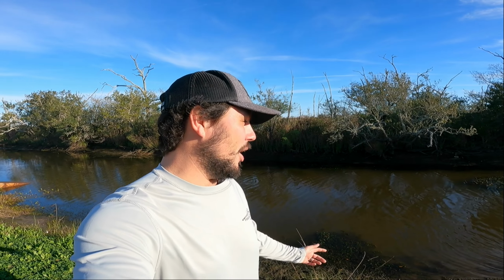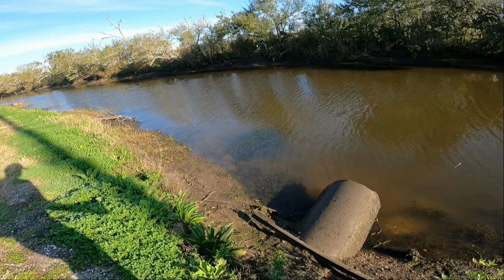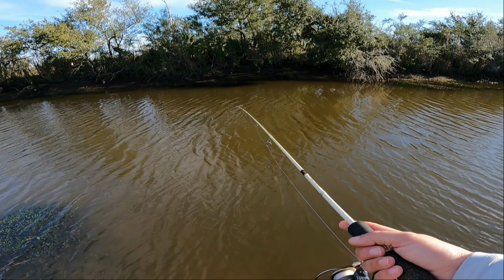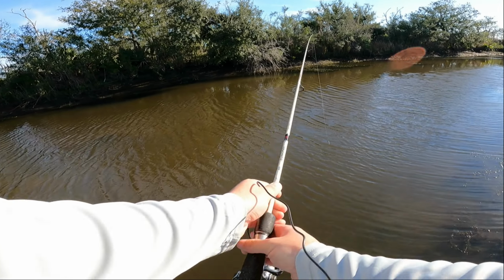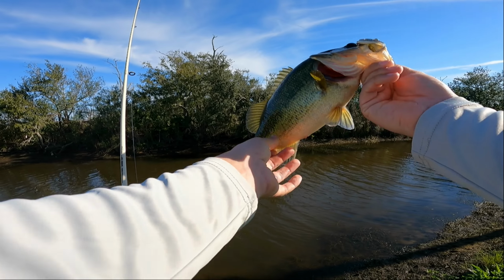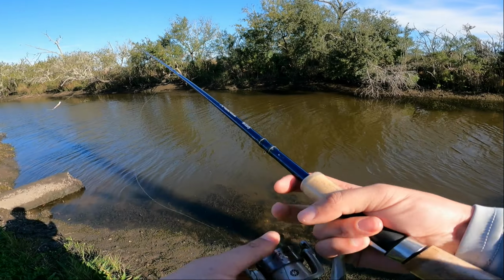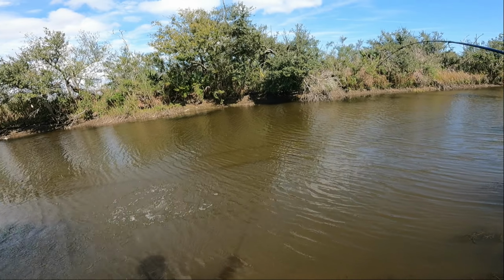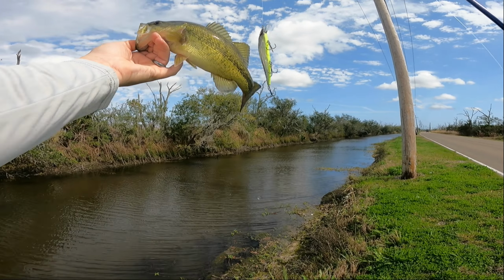Fishing a Roadside Ditch!?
Ever heard of the nickname Ditch Pickle for Largemouth Bass? Well this video brings it to a whole new meaning! I don't often find myself strictly "bass fishing", but this ditch was loaded with them!

Bobby Garland Plastics